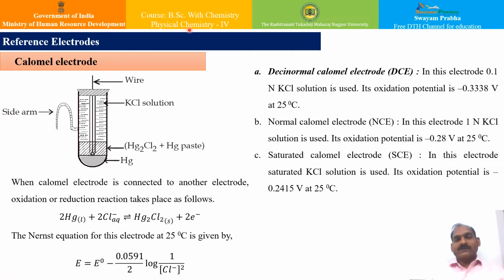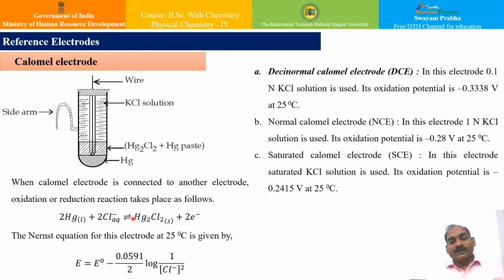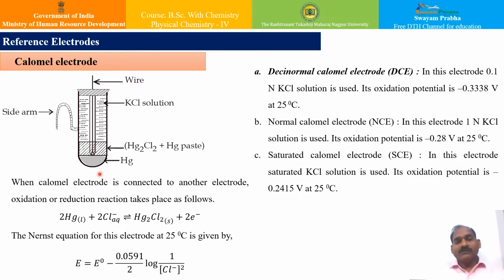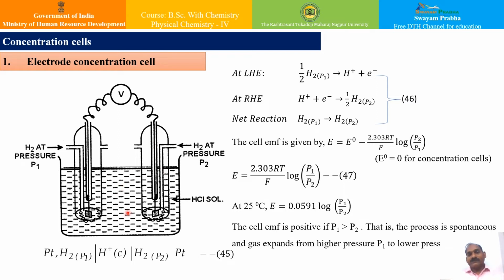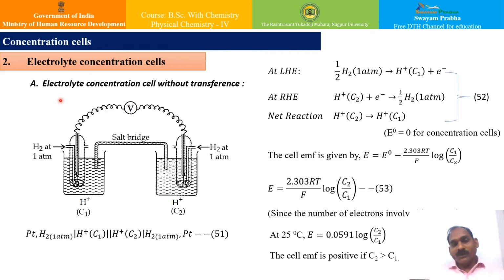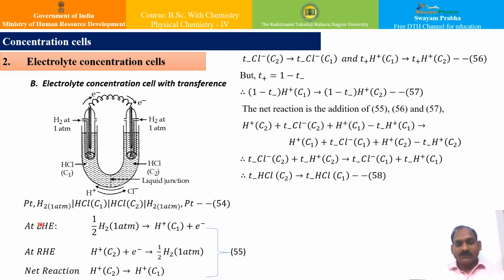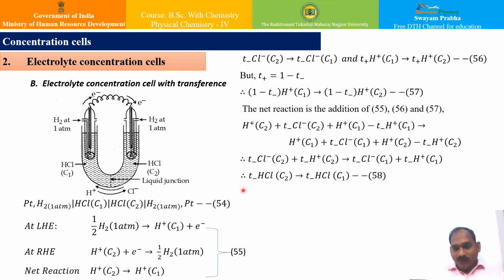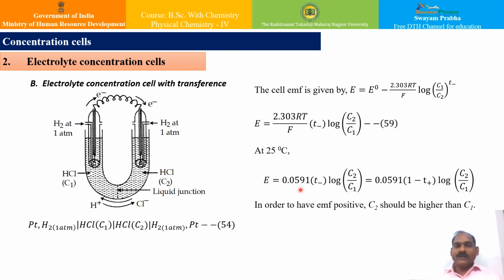Module 2 Lecture 6 Electrochemistry 2